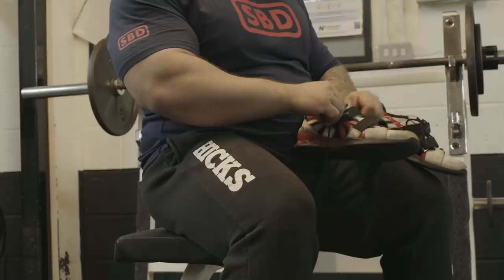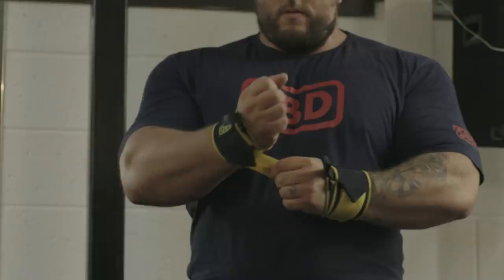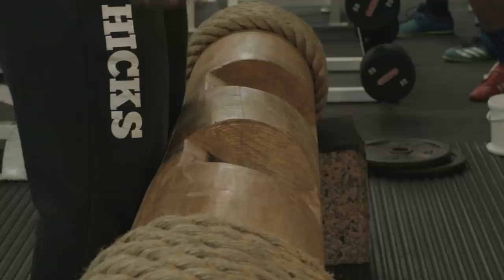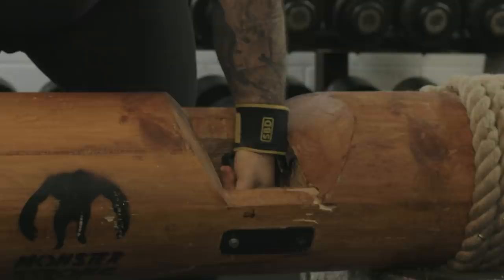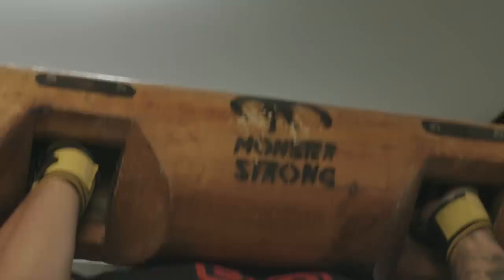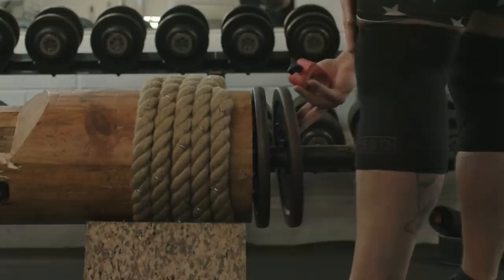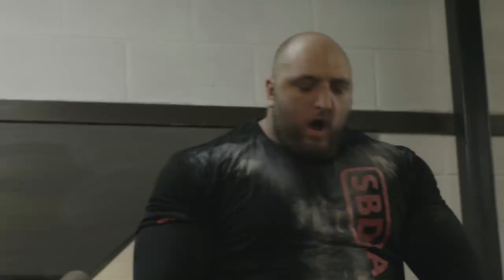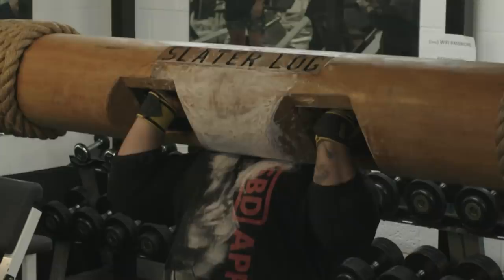Fundamentals: Log Press with Graham Hicks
Graham Hicks runs through his training for the Log Press ahead of Europe's Strongest Man. Behind the scenes insight into his techniques for any aspiring Strongman.